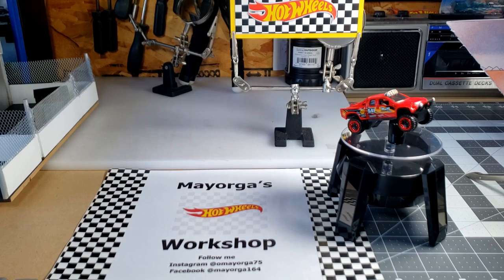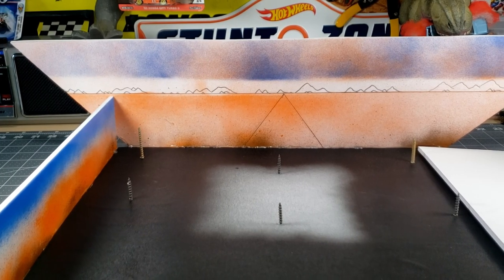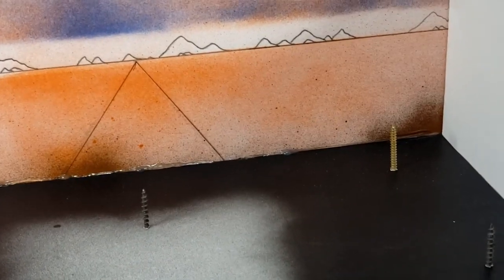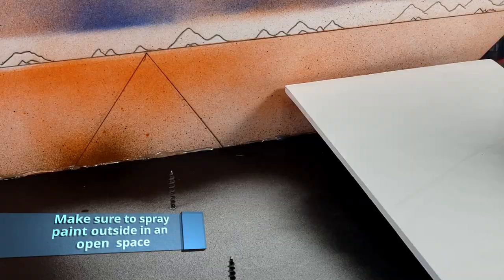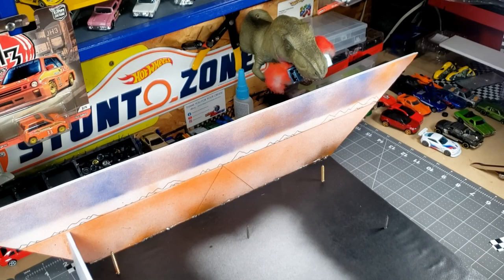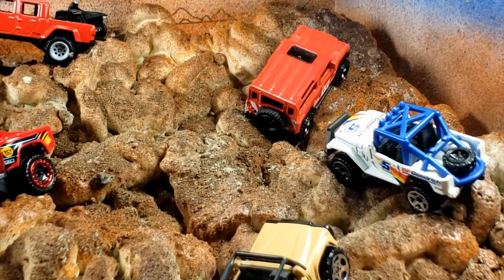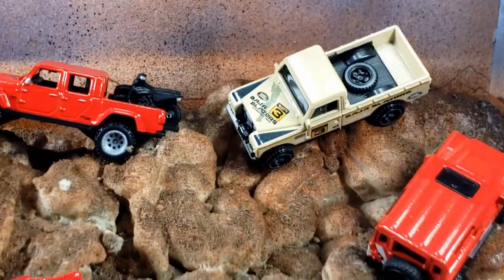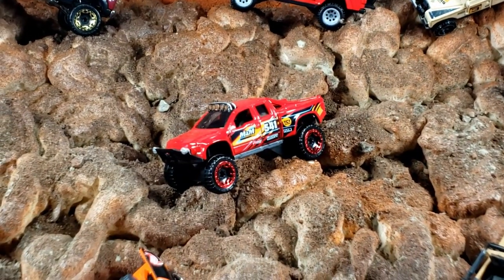Making a Rock Crawling Diorama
Hello Everyone,

In this video, I will be showing you how I made a Rock Crawling diorama for my son's off-road truck collection (Hot Wheels, Jada, Greenlight and Auto World) with items I had in my house.  It only takes about an hour or two to make but you need to wait 4 to 5 hours for the paint and adhesive to dry.  If you leave it overnight is even better.

I hope you enjoy my videos and if you have any questions or suggestions leave them in the comments.